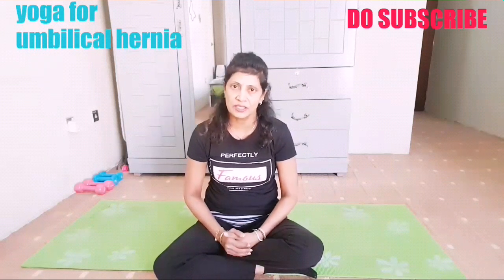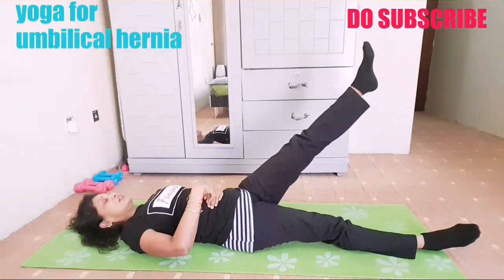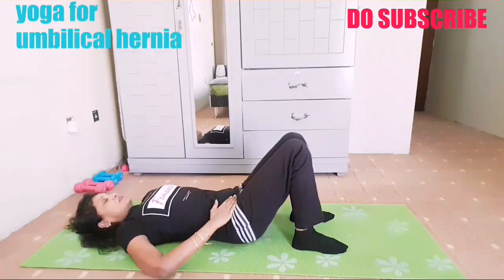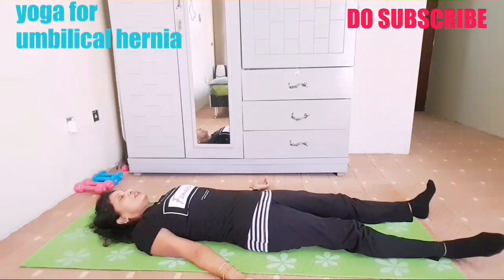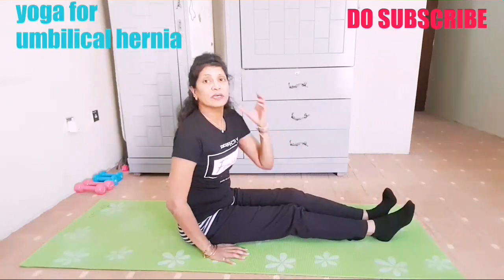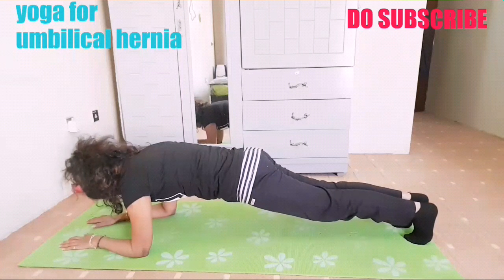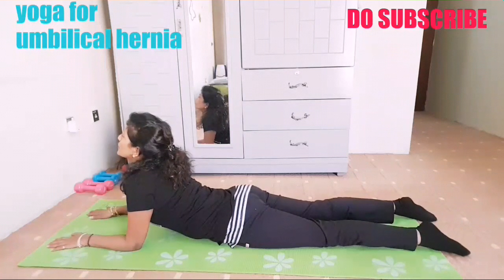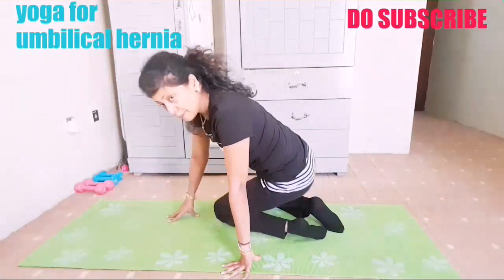YOGA FOR UMBILICAL HERNIA||EXERCISES FOR UMBILICAL HERNIA||TREAT UMBILICAL HERNIA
This video you will learn very effective  yoga postuers for umbilical hernia. Umbilical hernia is common in ladies after deliveries. So tone your tummy after deliveries to avoid hernia.
 With these  best yoga asanas  for umbilical hernia, you can treat umbilical hernia completely. Do these effective yoga asanas regularly to relieve and cure umbilical hernia.
If u do regularly you can completely cure umbilical hernia.
Hernia after pregnancy can be treated with these exercises.